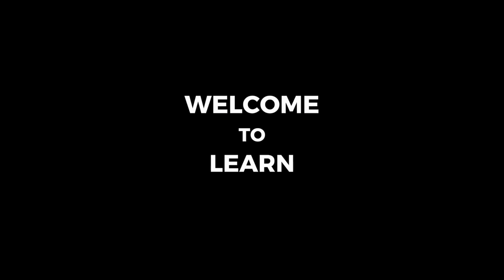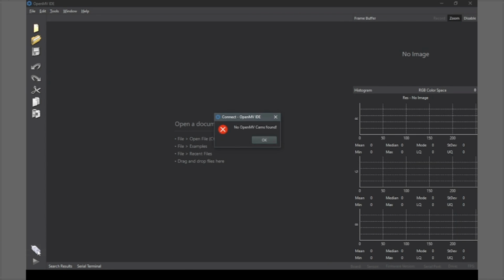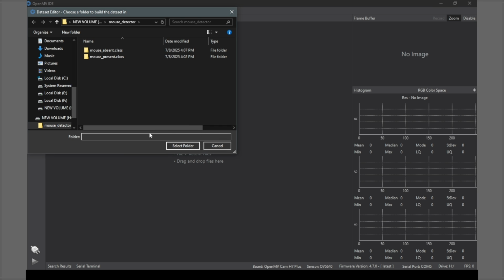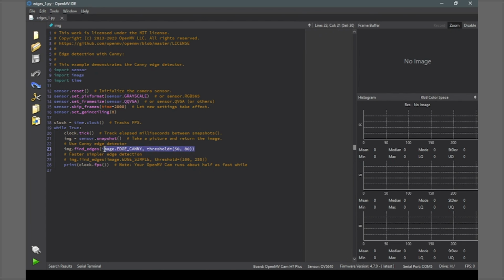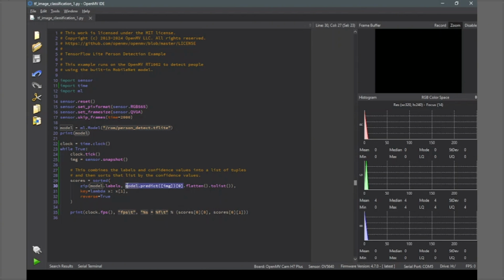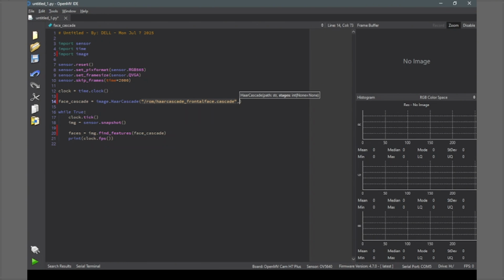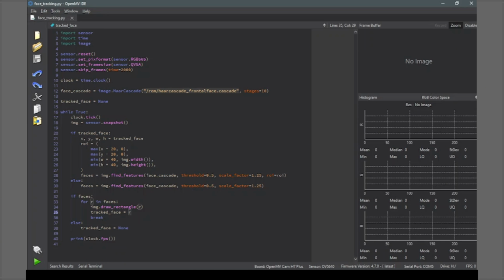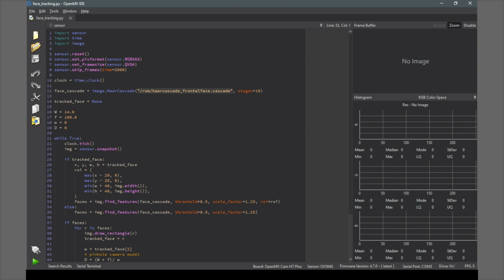Learn OpenMV in 1 hour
Welcome to the OPEN MV Full Course by Murtaza’s Workshop – your complete guide to building real-time computer vision projects using the OpenMV Cam and Python.

In just under 1 hour, this course will walk you through a series of practical, hands-on projects designed to teach you how to apply AI and image processing on embedded hardware. Whether you're a beginner or someone with experience in Python and electronics, this course is built to help you get up and running quickly with OpenMV.

We’ll start with the basics of setting up your OpenMV Cam and understanding the development environment. Then, you’ll dive into creating real-world applications including:

00:00 Trailer
00:44 Introduction
07:26 Installation and usage
19:37 General purpose code
25:32 Edge detection
29:21 Qr Code
33:12 Person Detection
38:53 Color Detection
43:48 Face Tracking
54:28 Face distance measure
01:03:32 Conclusion

Every project is explained clearly with real-time demonstrations, and the code is written in MicroPython – fully optimized for the OpenMV platform.

The OpenMV Cam is a small but powerful microcontroller designed specifically for vision-based tasks. It enables you to run vision algorithms directly on the board — perfect for robotics, automation, smart surveillance, and other embedded systems that require real-time visual intelligence.

If you’re interested in combining Python with hardware, applying AI to physical systems, or just looking to level up your skills in embedded vision, this course is for you.

👍 Like the video, drop a comment, and let us know what you’d like to build next.

Happy learning!